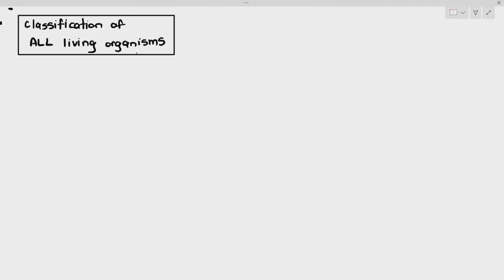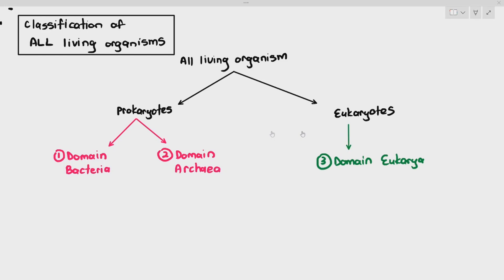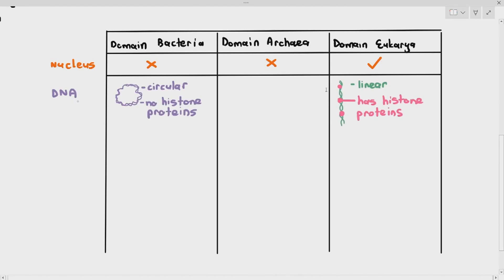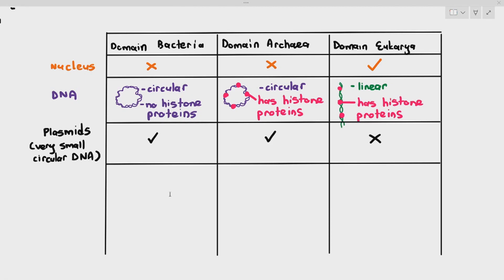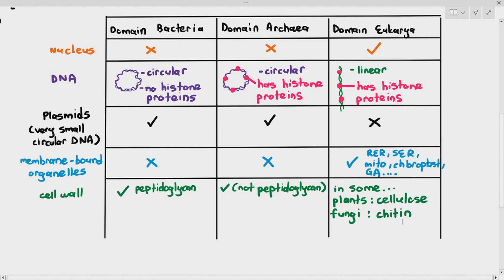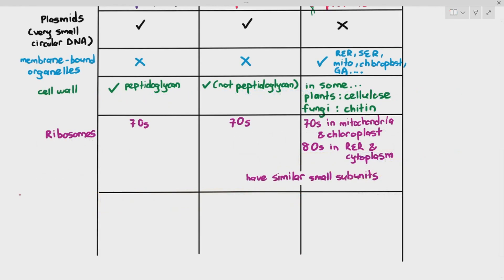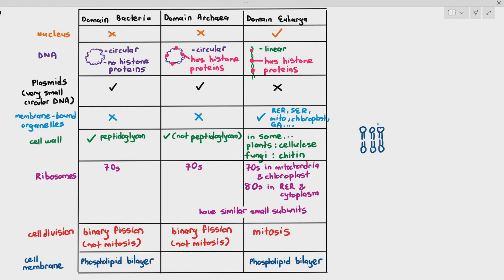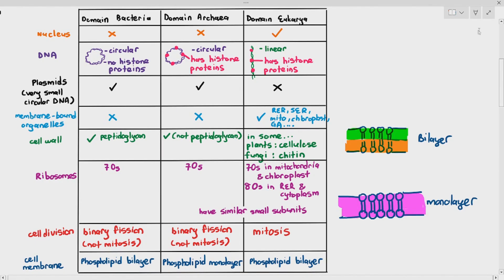18-2 The 3 Domains: Bacteria, Archaea & Eukarya (Cambridge AS A Level Biology, 9700)